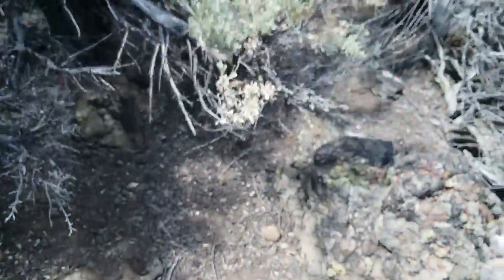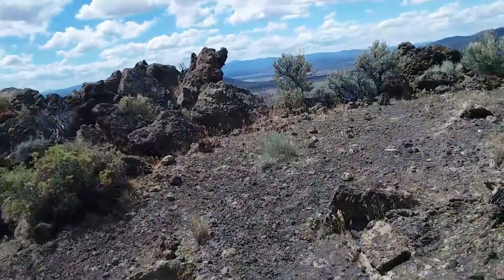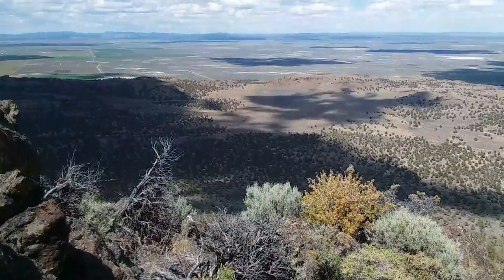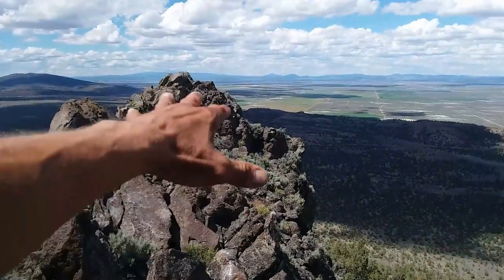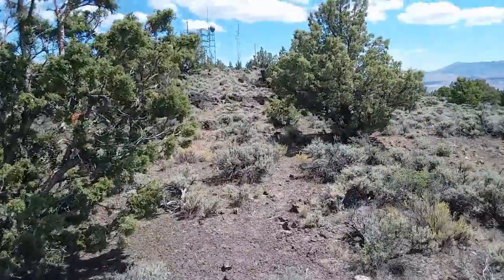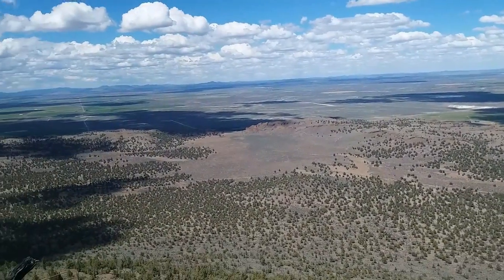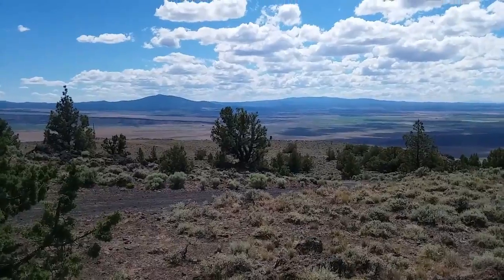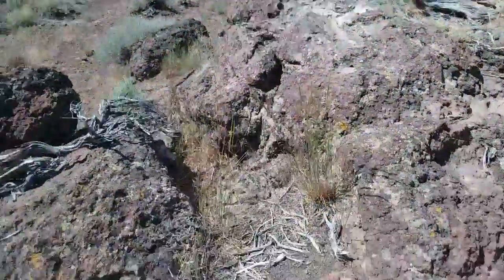Atop yet another Table Rock in Oregon - Always Ants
Join me on yet another of the many places named "Table Rock" in Oregon, this time near the community of Silver Lake, in July 2022.

This rock, rising to 5,351 feet, actually offers (at least in part) a table-like top, making it one of the true Oregon tables. Others I've visited in the state offer not even a slightly flat spot on their peaks. However, getting up to this rock's table requires driving up a nasty, risky access road for the communication equipment located there. Best to park below and enjoy a short hike up instead.

Accessing this Table takes you through an interesting desert landscape dotted with ancient junipers and expanses of bare exposed rock, well worth stopping off and exploring. It's a rock-centric location for sure!

Along with impressive desert vistas, a true "table" rock, and windy but warm July weather, I found, as always, ants.

A Table Rock in its own Wilderness:
youtu.be/8D1OcbJtosg

A Tabe Rock in the coastal mountains:
youtu.be/YCI4ON2bp9o